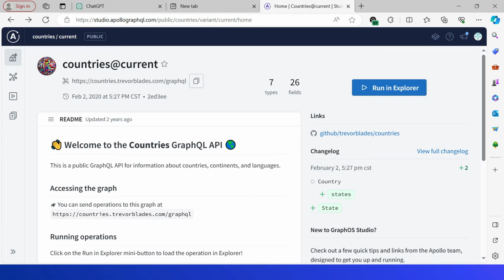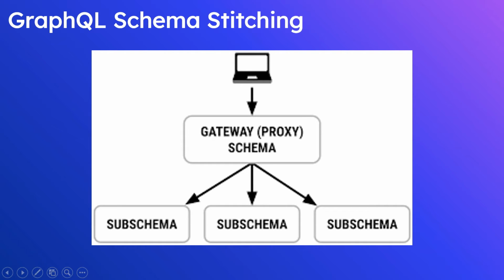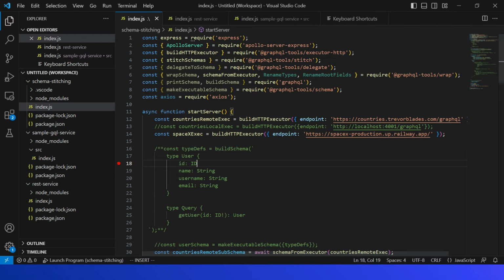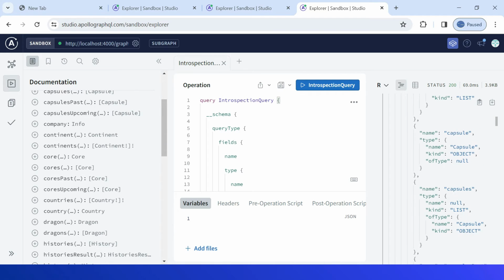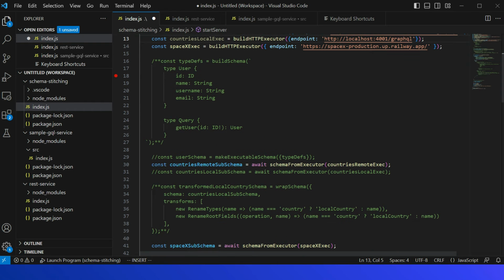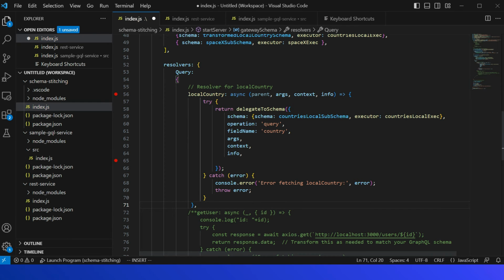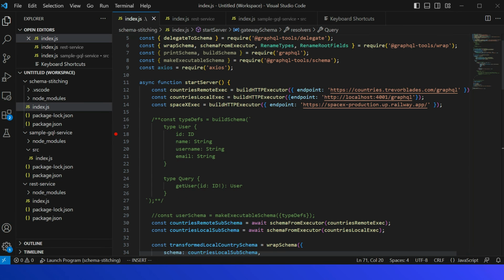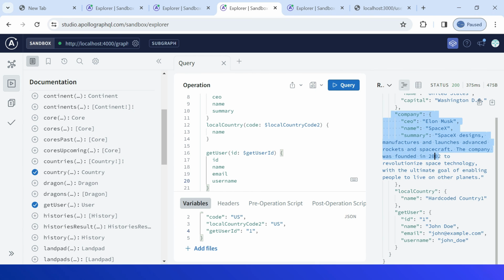Demystifying GraphQL Schema Stitching: Connecting GraphQL Schemas for Powerful APIs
GraphQL is a query language and a technology for APIs, created by Facebook in 2012 and made open-source in 2015. It lets clients request exactly what they need from an API, nothing more, nothing less. The 'QL' in GraphQL stands for 'query language.' It's an alternative to REST, which is another common method for building APIs. Basically, GraphQL allows for more structured and efficient data queries.

Why do developers like to use GraphQL?

GraphQL is different from a RESTful API in some key ways. With RESTful APIs, you often don't know what data you'll get without specific documentation. But with GraphQL, you can specify exactly what data you need and receive just that, all in one API request instead of several.

Another cool feature of GraphQL is its introspection ability. This means you can understand and work with an API programmatically, even if it's your first time using it.

The biggest advantage of GraphQL is that it gives frontend developers more control over data. Whether they're working on a mobile or web app, they can select data more efficiently.

And there's more. GraphQL is composable. This allows developers to combine multiple GraphQL APIs into one unified API.

At the heart of every GraphQL API is its schema, which defines how data is structured and accessed
Sample Graphql api -

  __schema {
    queryType {
      fields {
        name
        type {
          name
          kind
          ofType {
            name
            kind

Schema Stiching:
Schema stitching is like creating a big puzzle from smaller pieces. It involves combining multiple smaller GraphQL schemas from different sources into one large schema, known as the gateway. This gateway acts like a proxy layer that clients can use to make requests.

Here's how it works: When a client sends a request to the gateway, the gateway figures out which part of the combined schema, or subschema, is responsible for the requested data. It then forwards the request to the appropriate subschema.

Each subschema handles its part of the request, and the gateway brings all these pieces together. It sends the complete data back to the client, which remains unaware of the behind-the-scenes process.

With schema stitching, developers can also expand or modify the existing structures and functions of the schema. This makes the client experience seamless, as they can access a wide range of data through a single, unified schema.

Benefits of schema stitching in GraphQL:

Modularity: Schema stitching lets you break down your API into smaller, manageable services.
Code Reusability: You can reuse and extend existing schemas, which reduces duplication and supports a more modular development approach.
Seamless Client Experience: Clients get to interact with just one schema, even though it's made up of many.
Simplified Data Fetching: Instead of sending multiple queries to various services, clients can get all the data they need with just one query to the unified schema.
Improved Maintainability: Each service within the schema can focus on what it does best and evolve on its own.
Easier Integration: Stitching schemas from different sources, like third-party APIs, becomes much simpler. The unified schema takes care of the complex parts of communicating with multiple services, making integration a breeze.

The custom resolvers are needed when using stitchSchemas in GraphQL:

Handling Complex Queries
Linking Data Across Services
Data Transformation and Aggregation
Implementing Authorization and Access Control
Consistent Error Handling and Logging
Extending or Modifying Schema Functionality
Performance Optimization

In short, while stitchSchemas does a lot of the heavy lifting in combining schemas, custom resolvers give you the flexibility to handle more complex tasks and changes that automatic stitching can't cover.